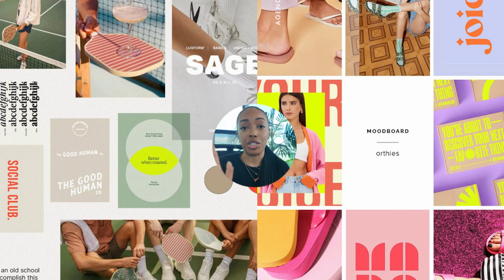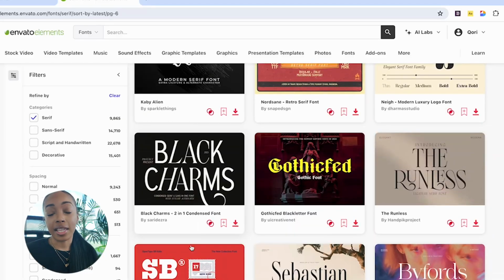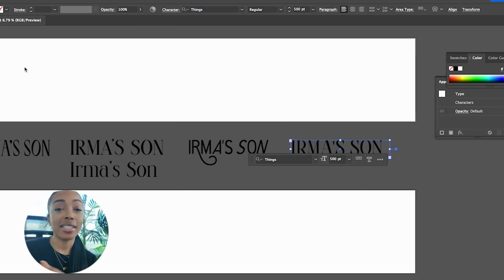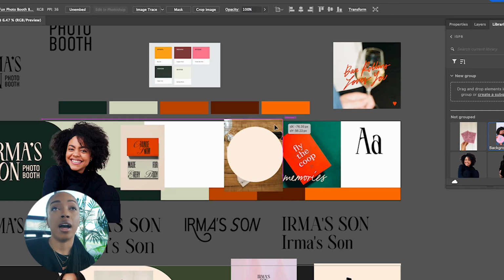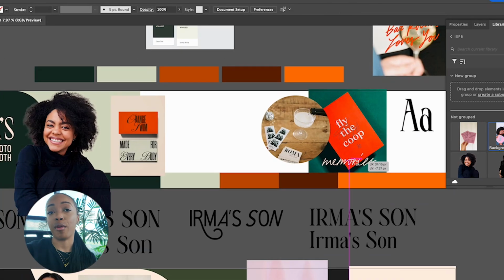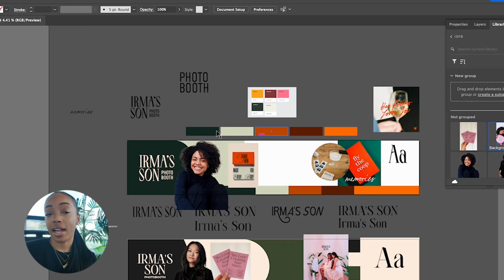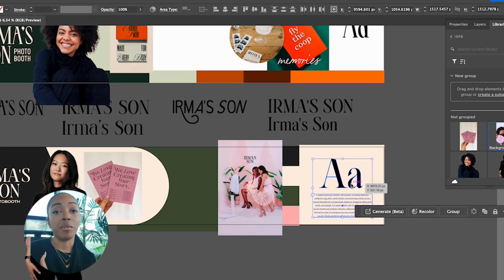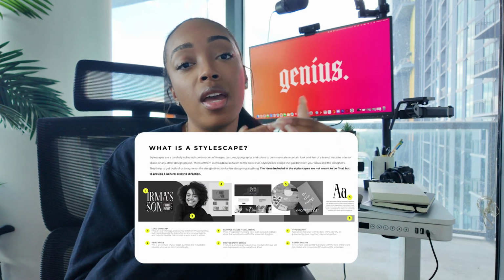design client stylescapes with me | vlogtober 02 🍂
I am an Art Director + Graphic Designer (and content creator) based in Atlanta. This channel features my day to day work and lifestyle in addition to design & branding focused videos. :)

Graphic Design, Branding, Visual Identity, Logo Design, Art Direction, Design With Me